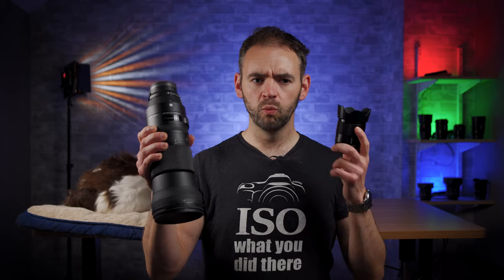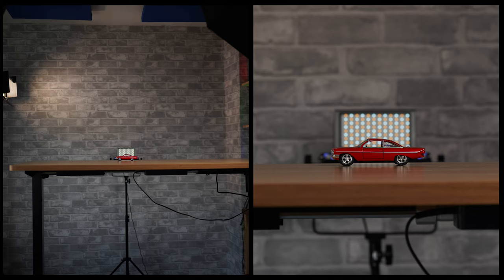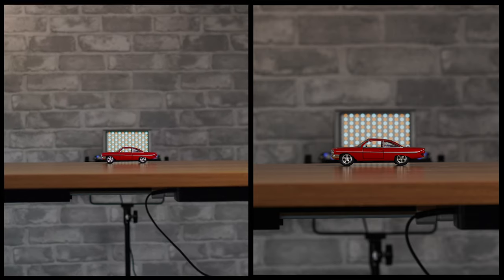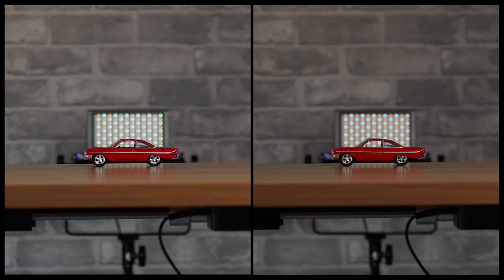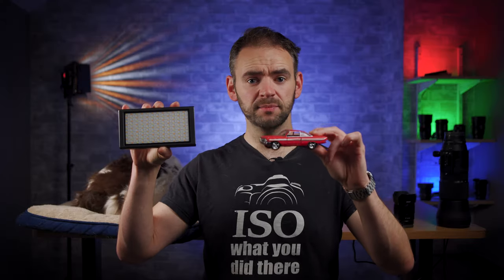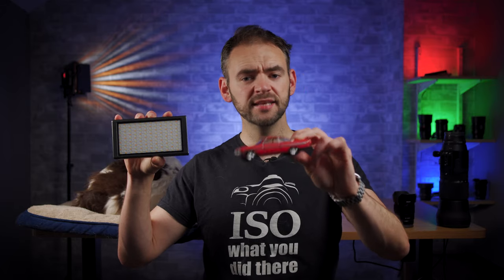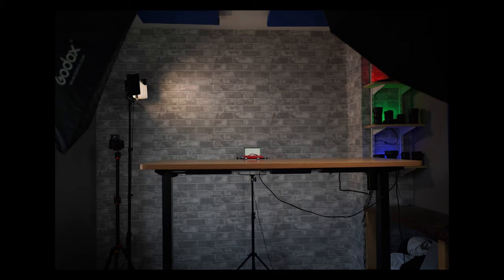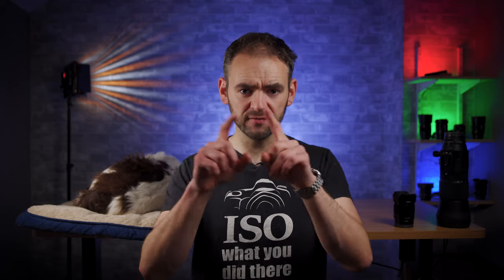Lens compression DOESN'T REALLY EXIST - But it doesn't really matter either...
My Gear:
Sony A6400
Viltrox 23mm